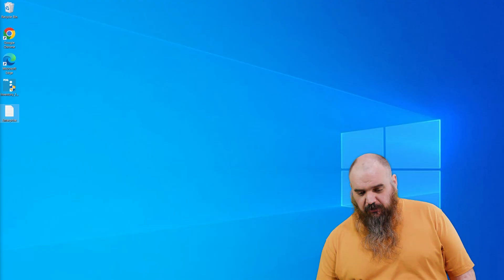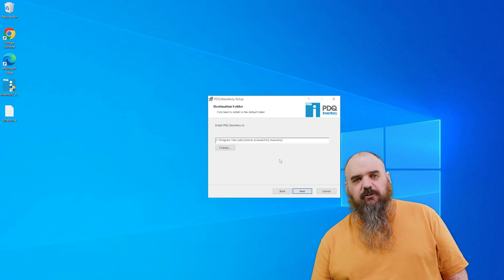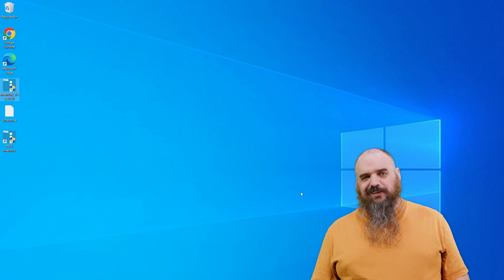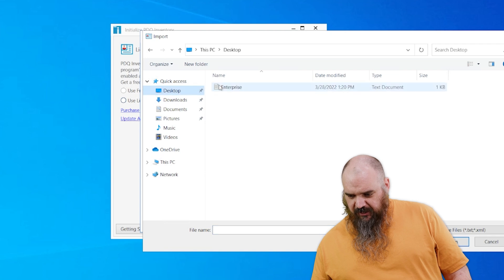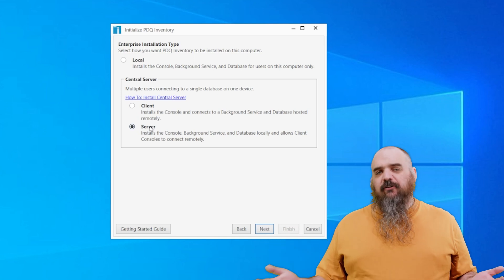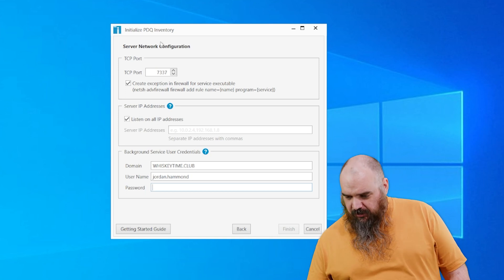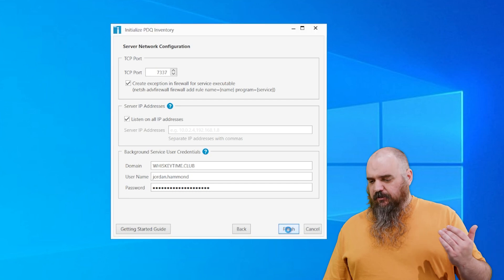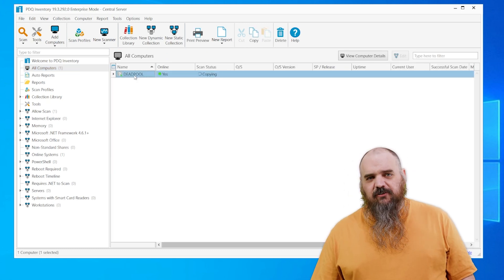PDQ Deploy and Inventory Getting Started Part 4 - Manual Installation Process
In this video, we will walk you through the manual installation process for PDQ Deploy and Inventory.